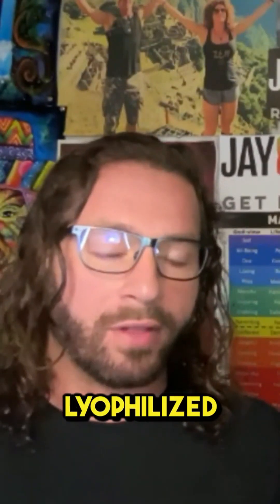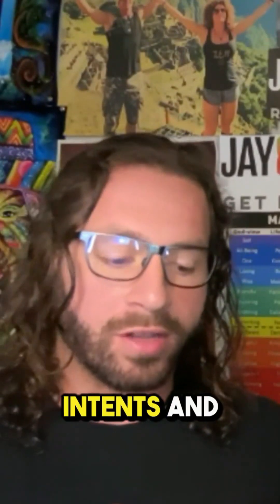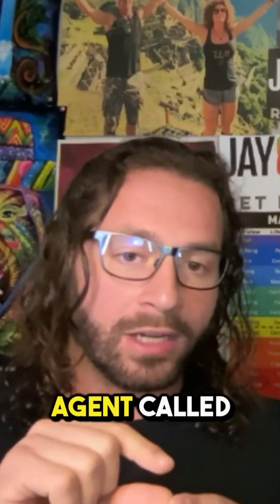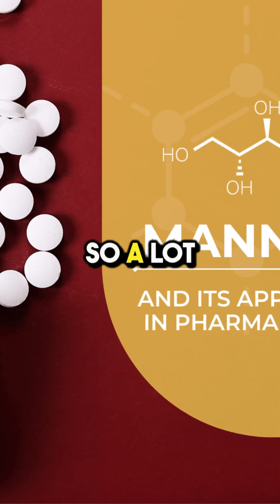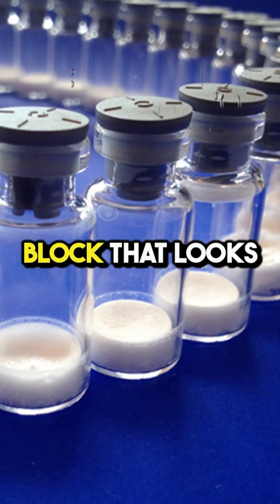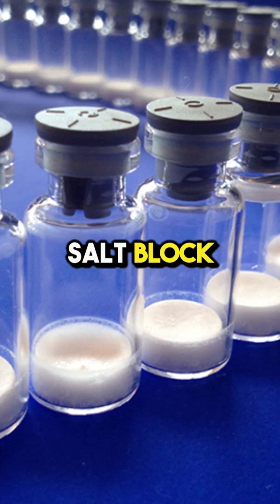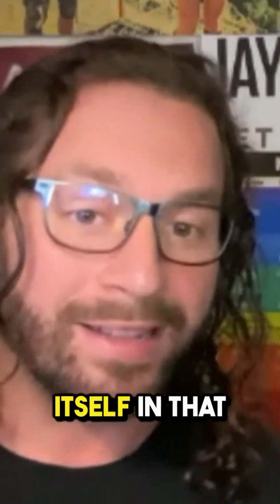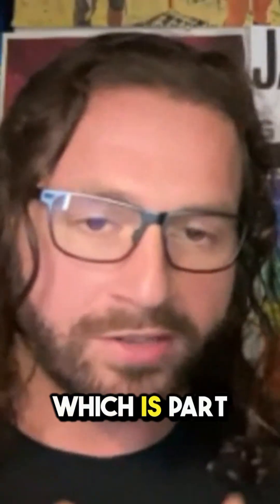How to Identify a Raw or Lyophilized Peptide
Watch Hunter break down the main visible differences in what you see when you purchase lyophilized or raw peptides.

DM me "CHEATSHEET" on Instagram for a free guide to get you started on your peptide journey!